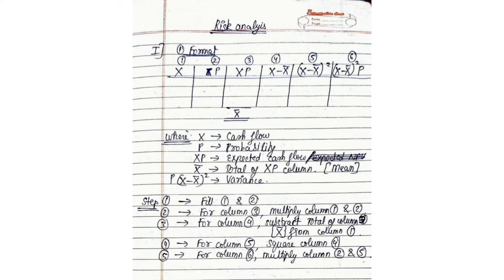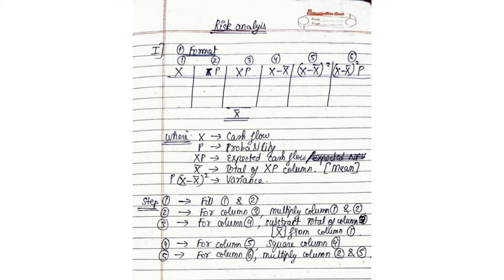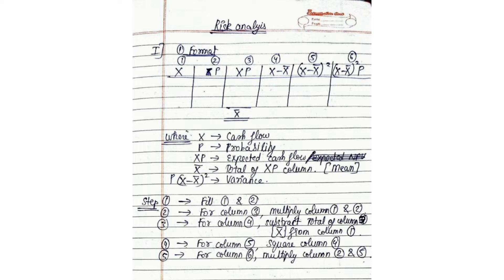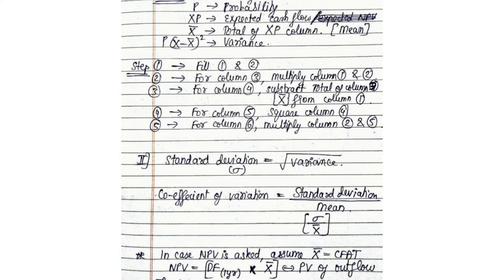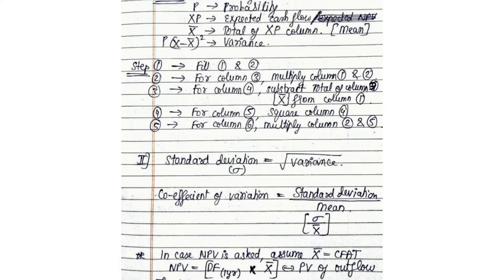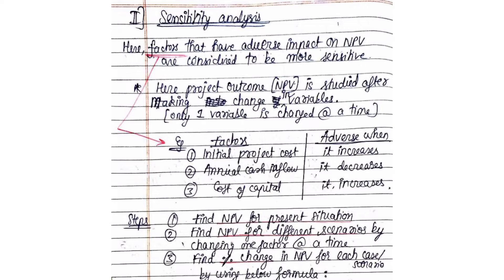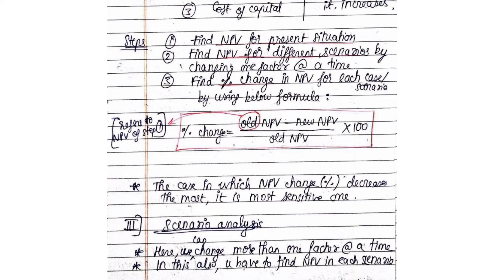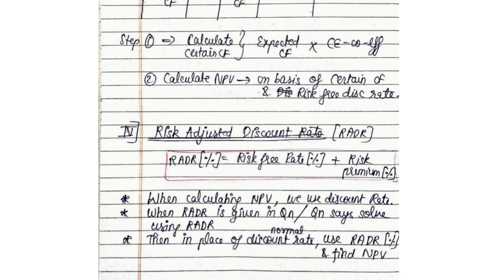Risk Analysis in Capital budgeting -FM Revision (in English)- CA Inter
This is the complete revision of RISK ANALYSIS of financial management of CA inter exams by BHAVANA'S ONLINE ACADEMY.